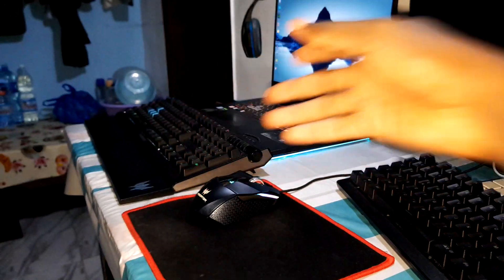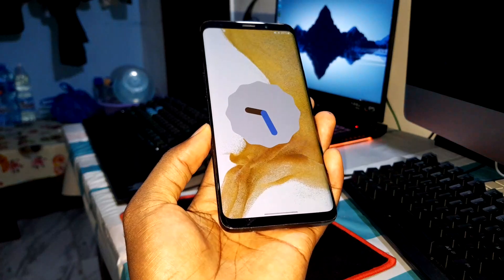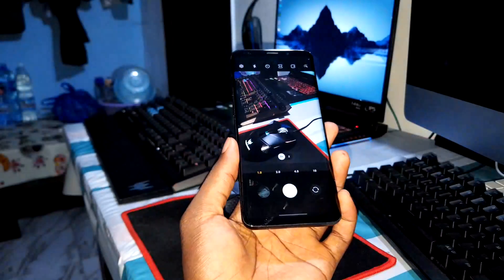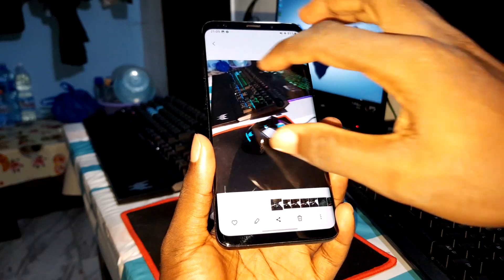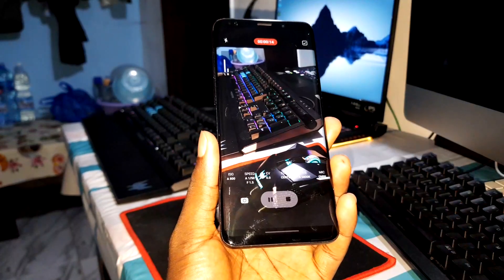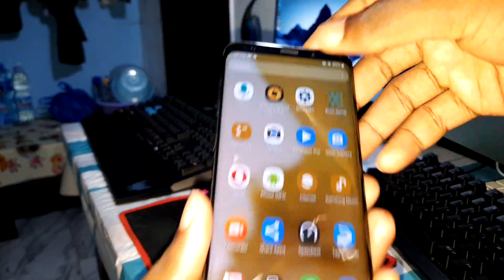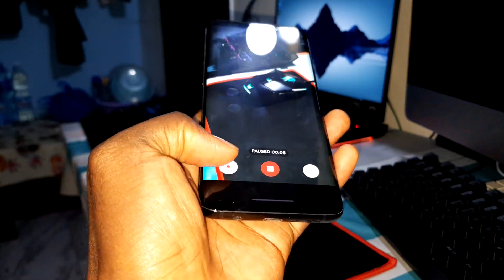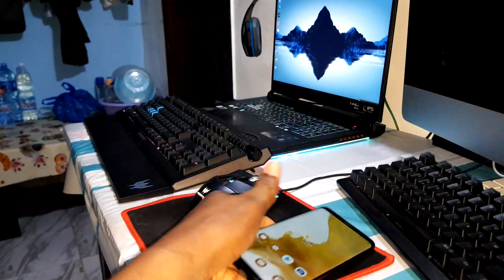NOBLE ROM 2.1: One UI 4.1 Camera Test - Android 12 ROM For Galaxy S9+/Note9/S9